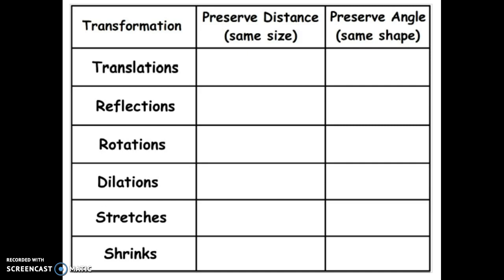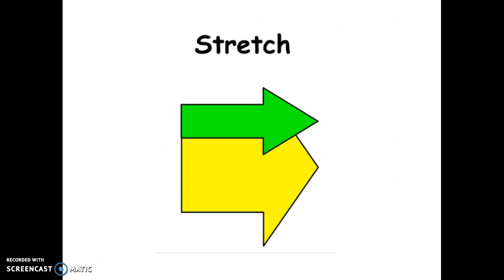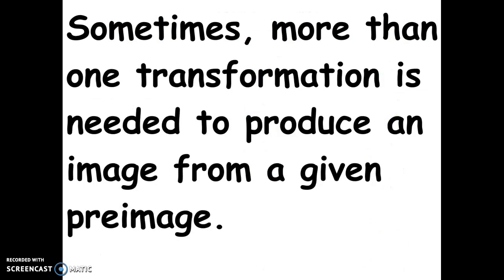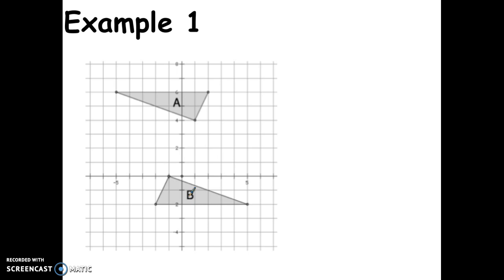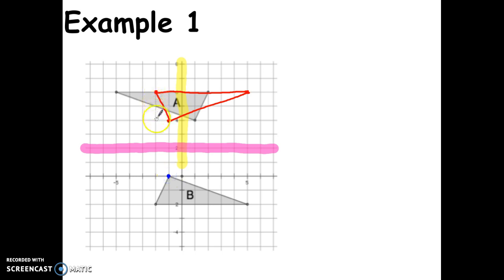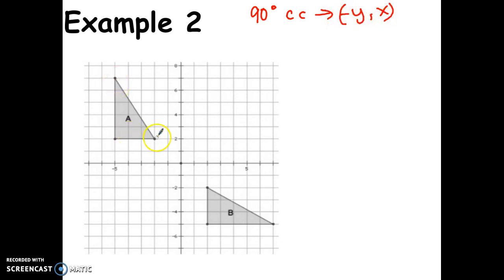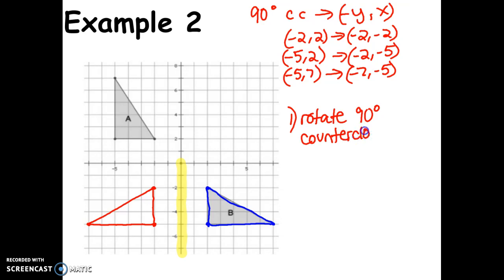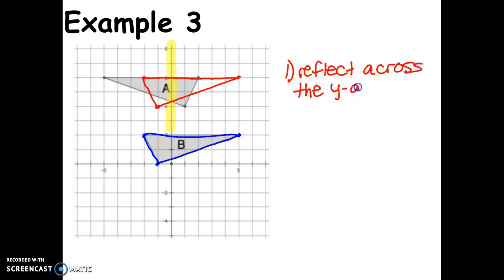Compositions of Transformations Video Lesson